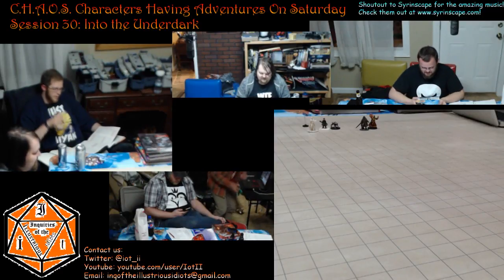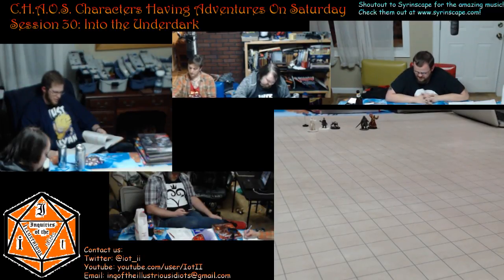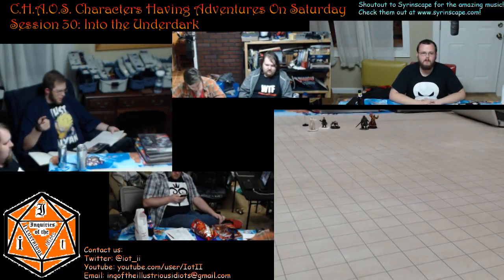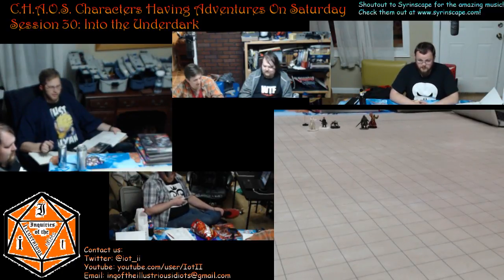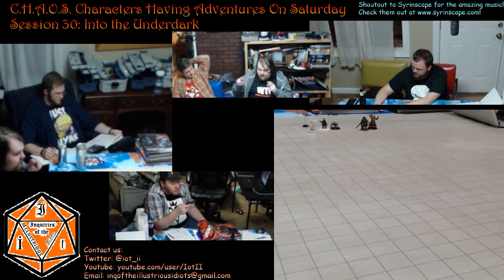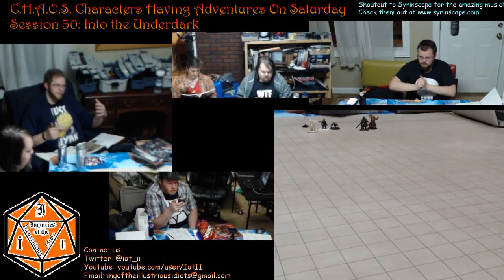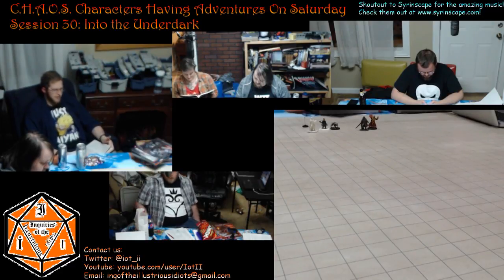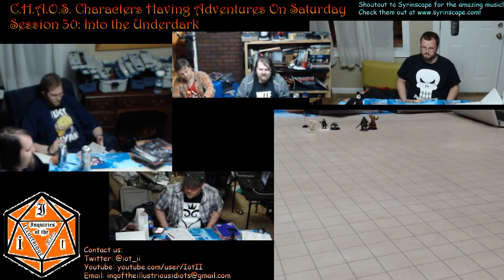C H A O S Session 30 Part 2 Triggering Traps